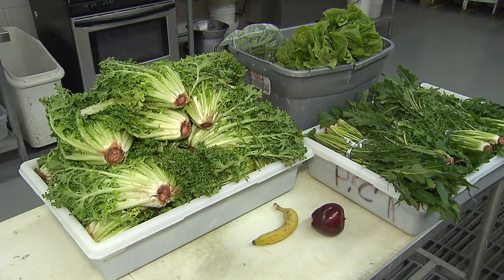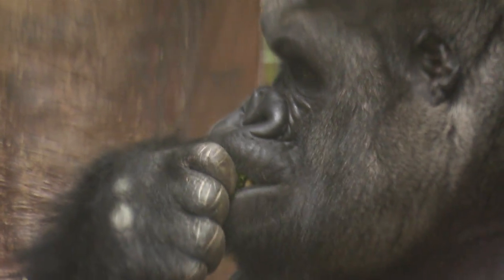Gorillas Going Green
Researchers at Case Western Reserve University and the Cleveland Metroparks Zoo are adjusting gorilla diets in an effort to understand and treat cardiac issues in the animals.